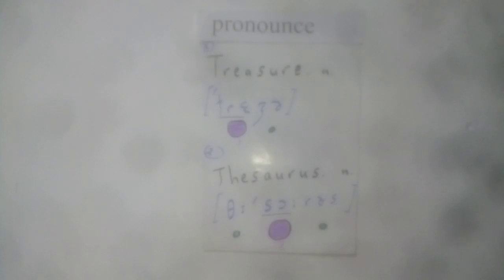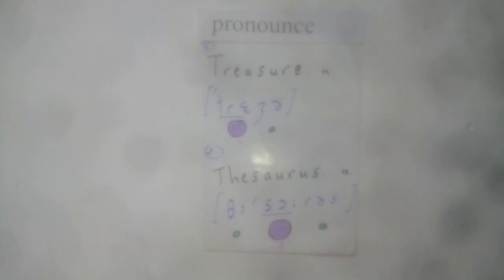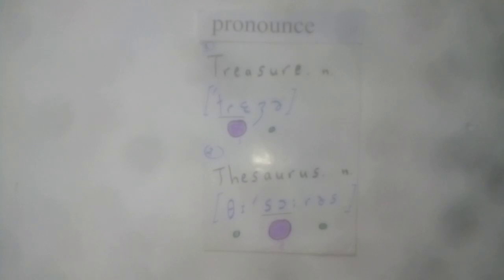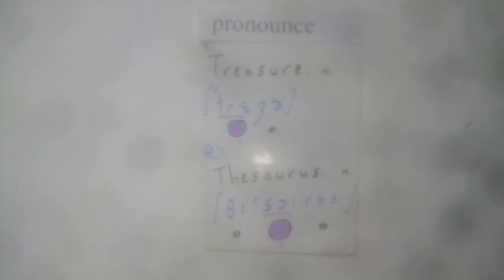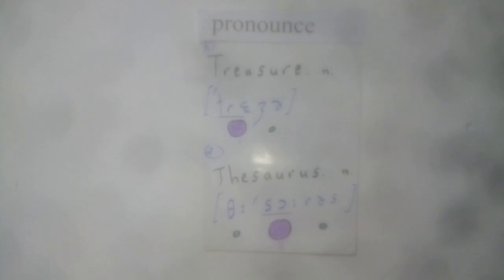@pro369,How to pronounce Thesaurus, Treasure correctly#English pronunciation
@pro369#How to pronounce Thesaurus, Treasure